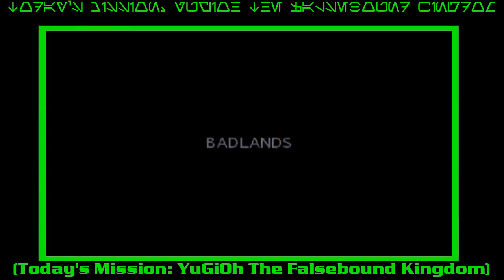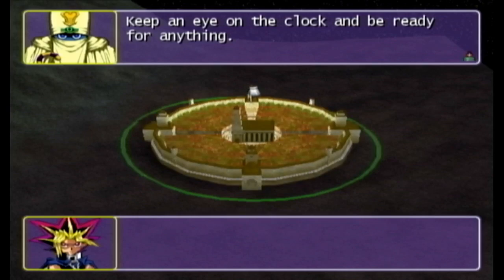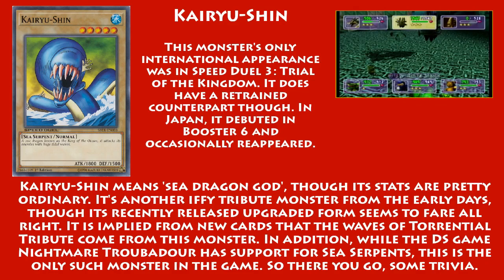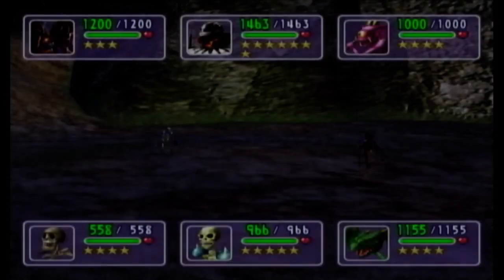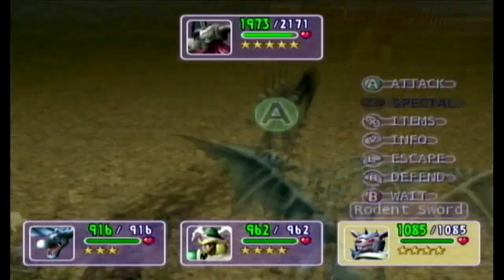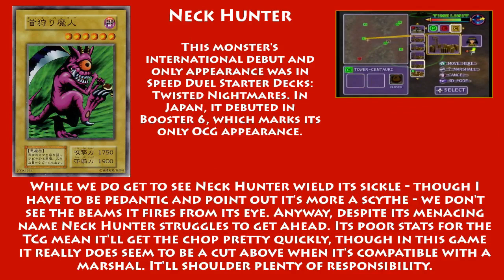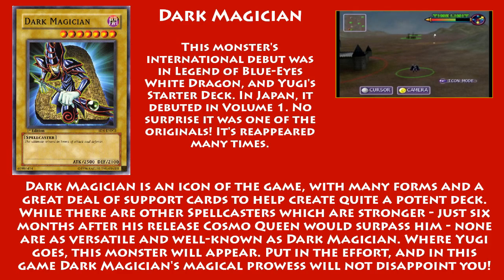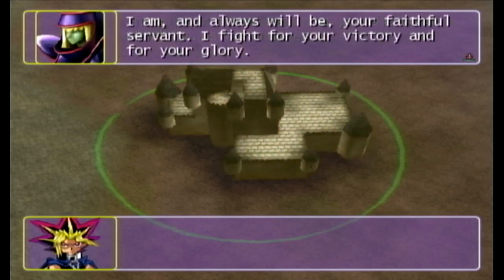YuGiOh: The Falsebound Kingdom #6 - Badlands Rumble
Looks like we've walked into the bad part of town, and a few rough customers are waiting for Yugi and company. Who's got the night moves?